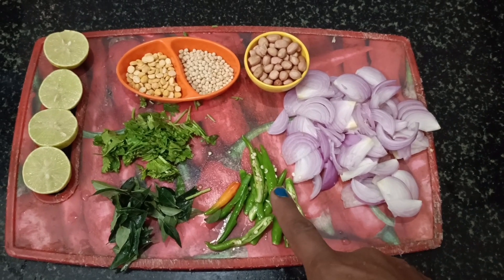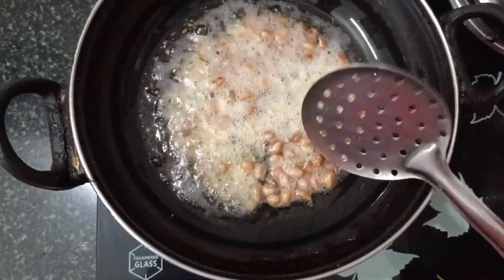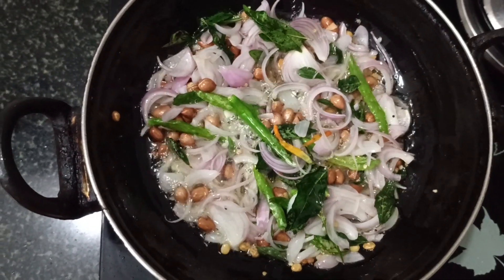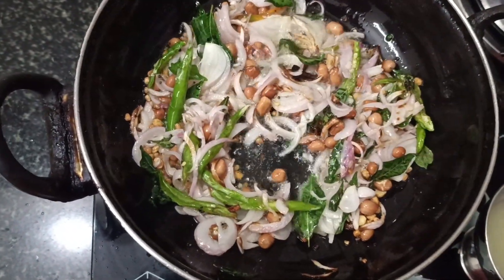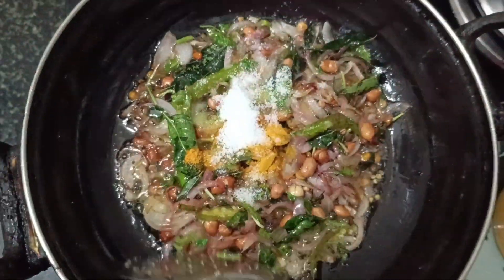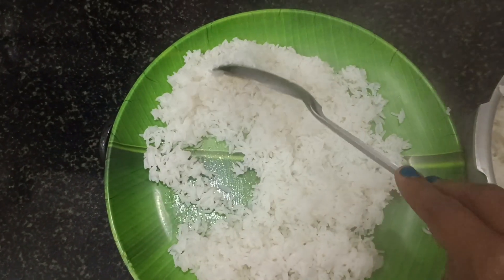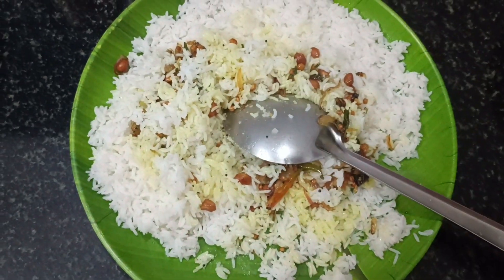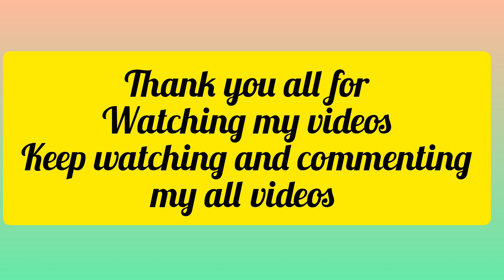Lemon Rice Recipe and Benefits/ ஈஸியான முறையில் லெமன் ரைஸ் செய்வது எப்படி.